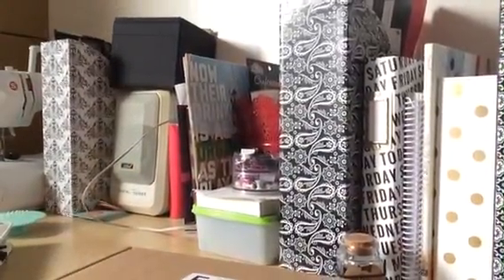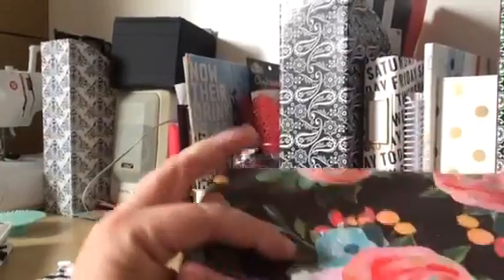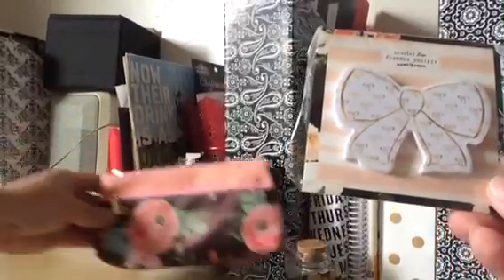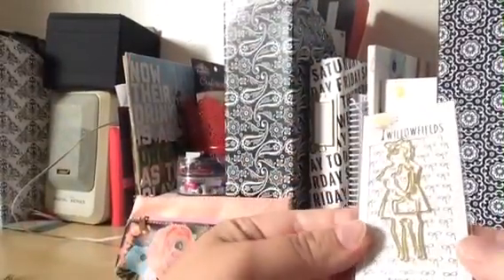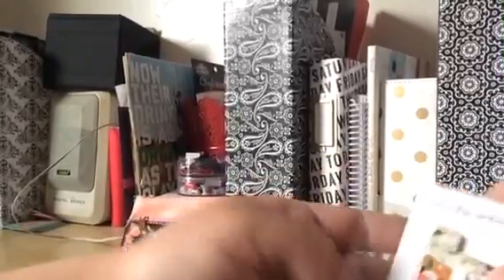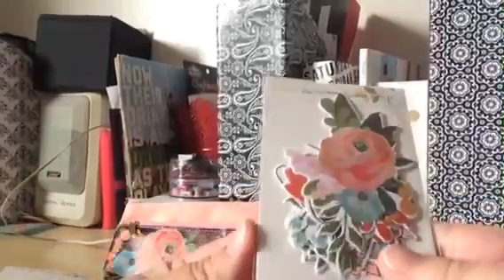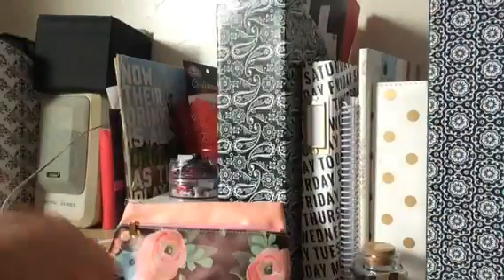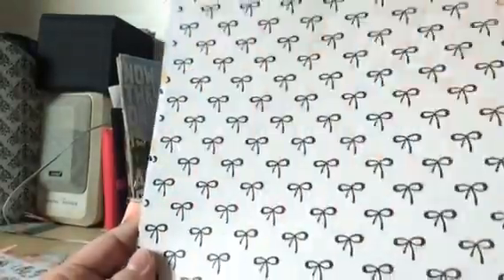Planner Society April Kit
I love these TPS Kits. They are gorgeous! Yay for planner girls!